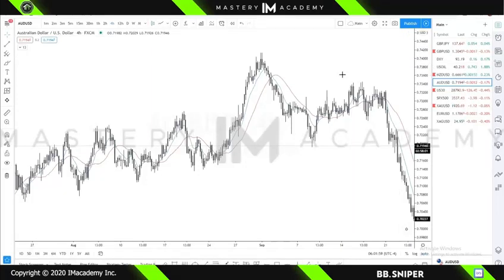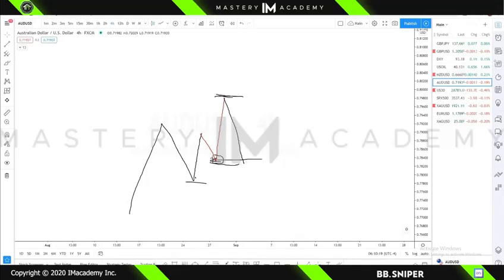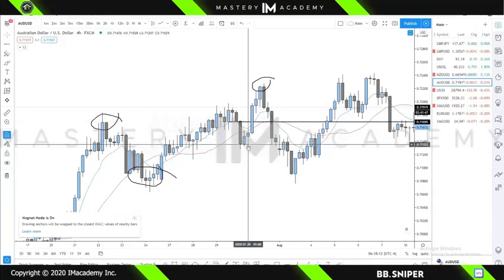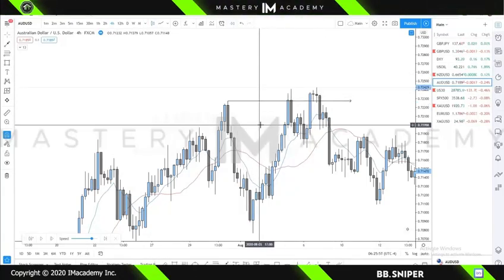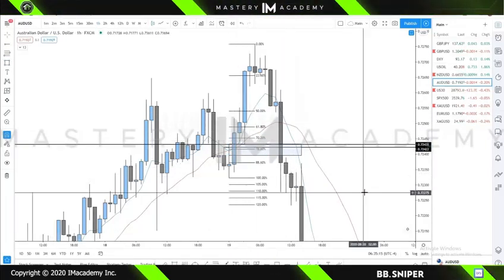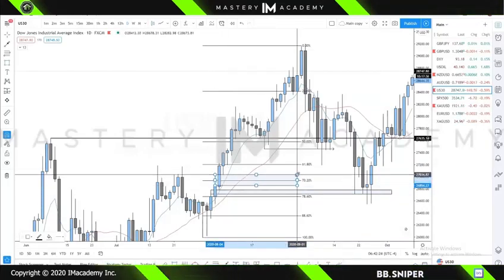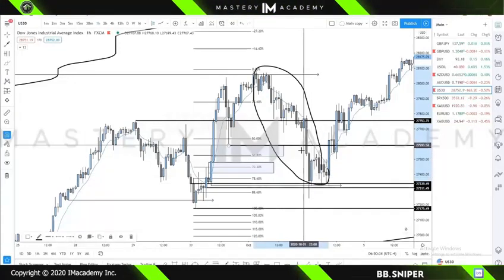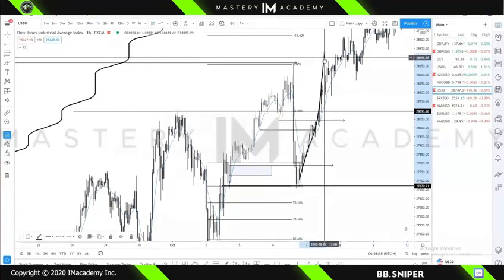tradehouse phase 3 6 to 10(5)